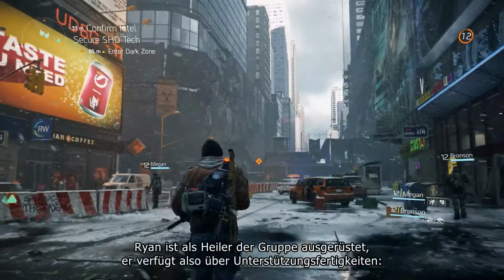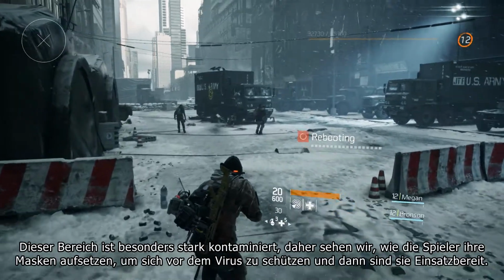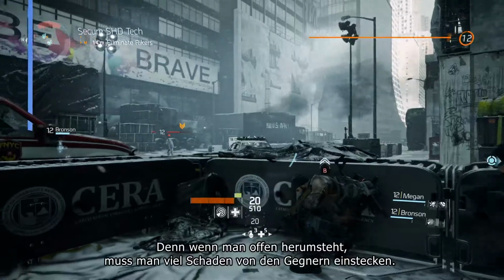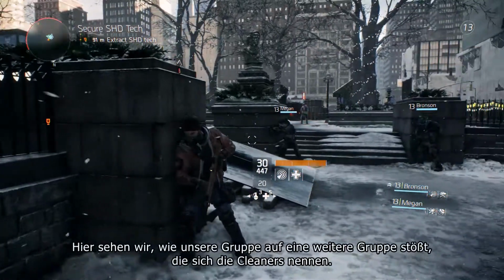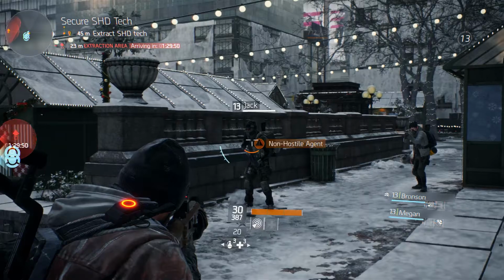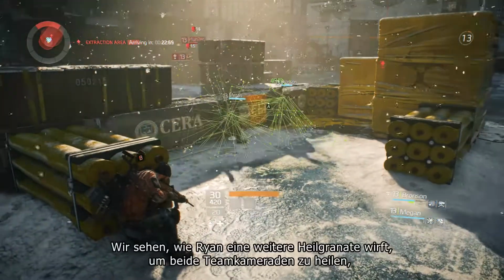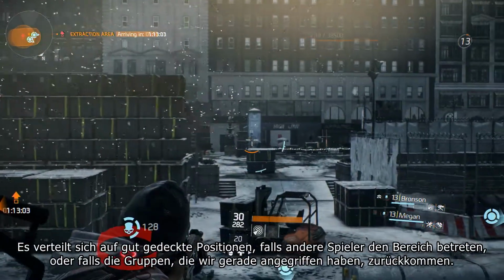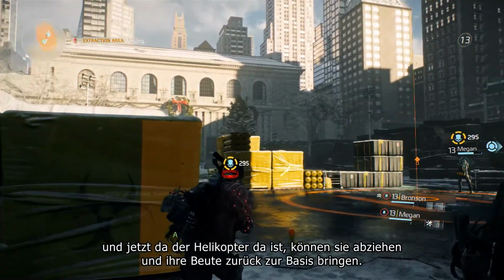Tom Clancy's The Division - E3 2015 Dark Zone PvP-Demo Walkthrough (deutsche UT)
Hier das von Ryan Barnard kommentierte und mit deutschen Untertiteln versehene Walktroughvideo zur E3 2015 Demo von Tom Clancy's The Division.

Über uns:
MYDIVISION.NET begeistert weltweit unzählige Fans mit Neuigkeiten, Gerüchten und vielen - teils exklusiven - Downloads rund um das Tom Clancy's The Division Franchise von Entwickler Massive Entertainment und Publisher Ubisoft. Außerdem warten wir mit einem großen, aktiven Forum auf.

Aktuell, kompetent, ehrlich: Wir sind deine Tom Clancy's The Division Fanseite!